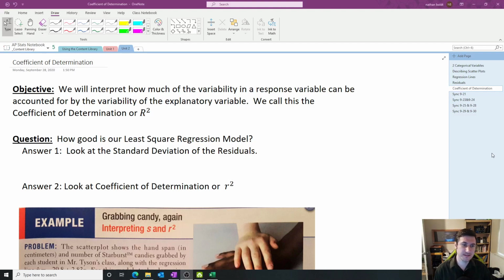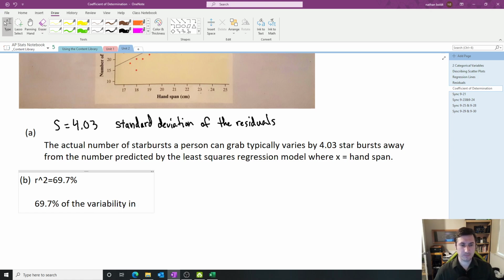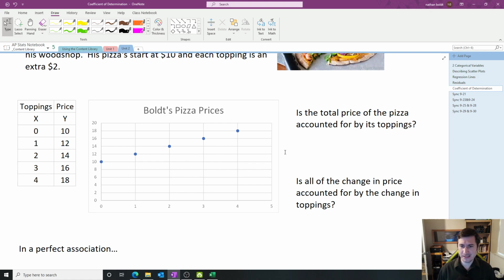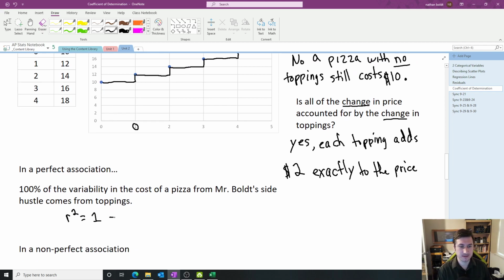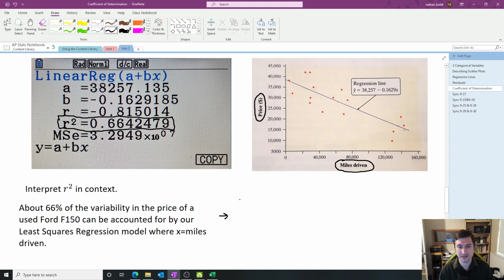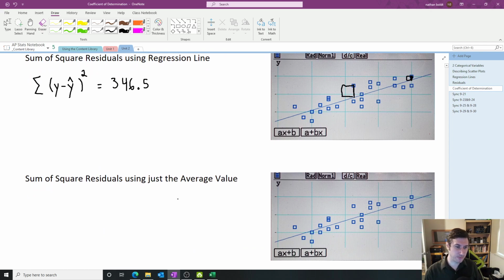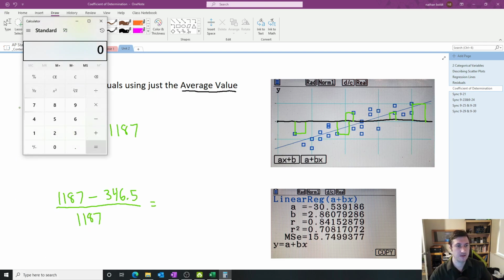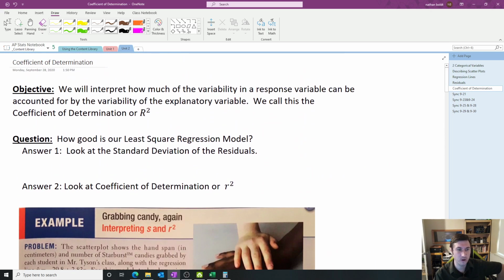Lesson 3.2C Coefficient of Determination r^2